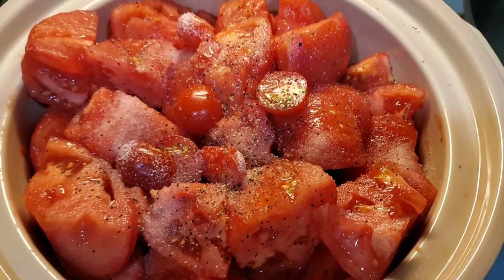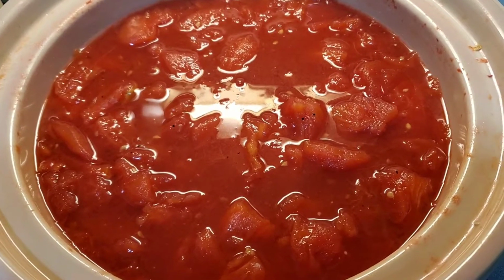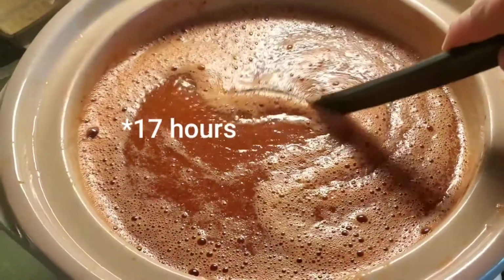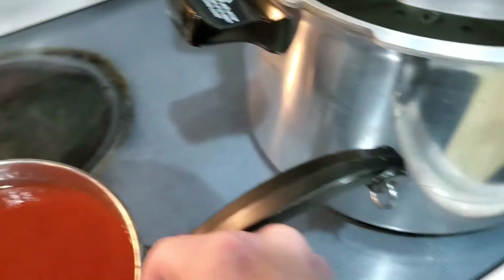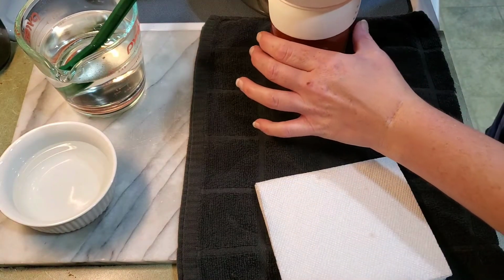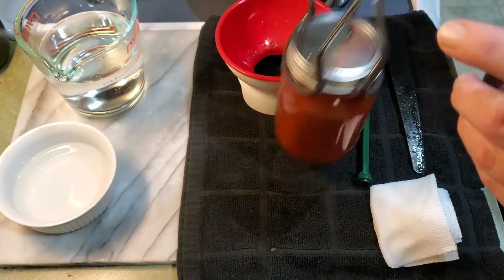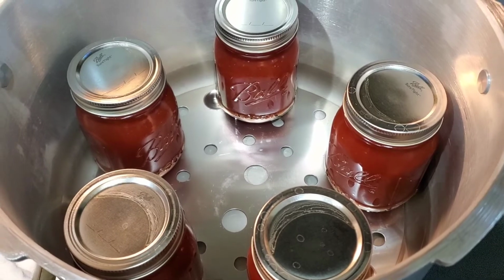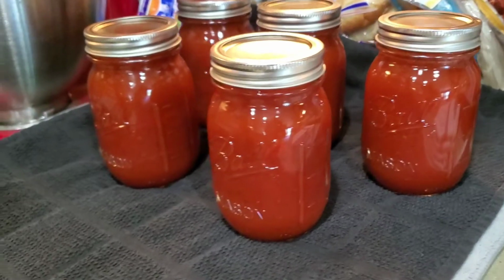Making and Pressure Canning 26 HOUR Tomato Sauce!!!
We go from fresh tomatoes to a fabulous, rich tomato sauce after slow cooking the tomatoes for 26 HOURS. Then we pressure canned the tomato sauce into pint jars. Omg is this fantastic!

Facebook: Our Little Slice of Country Life